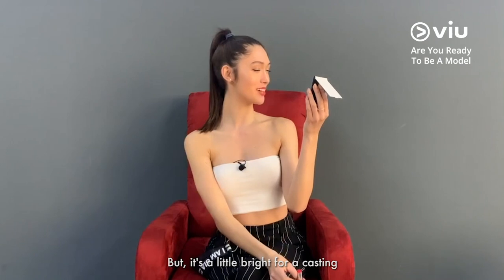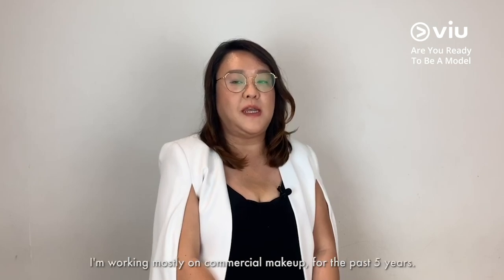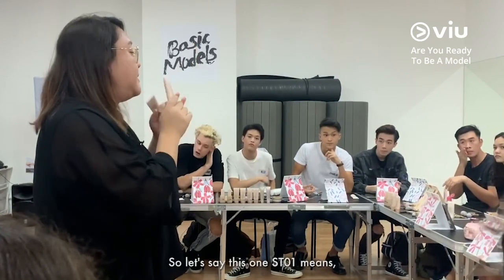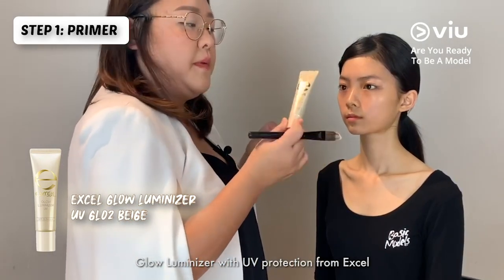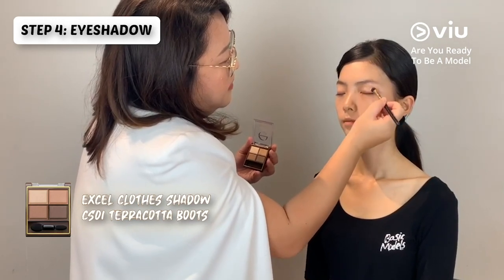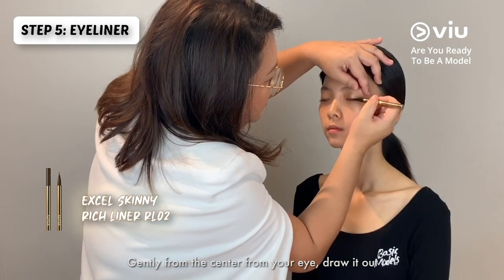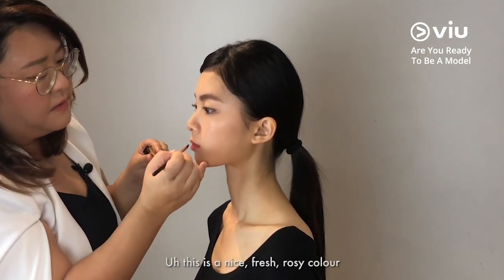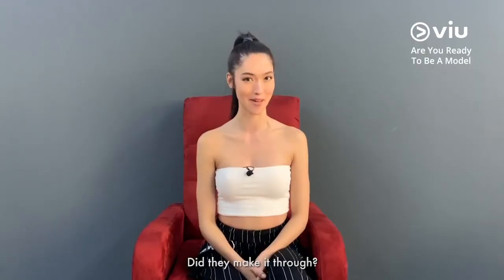Basic Casting Makeup | Are You Ready to Be a Model EP3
Basic Models Management is a Singapore based Model Management who scouts, trains and prepares new models for the world stage. Follow Host Aimee Cheng-Bradshaw as she brings us on the journey of the training of a Rookie Model.